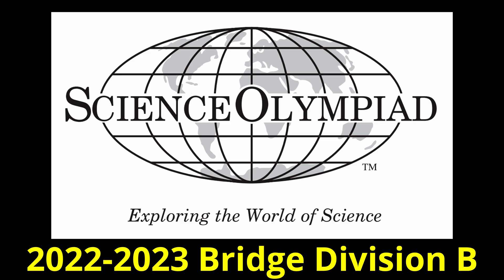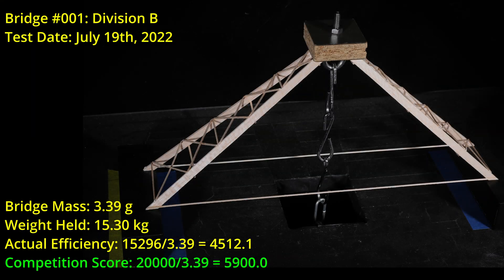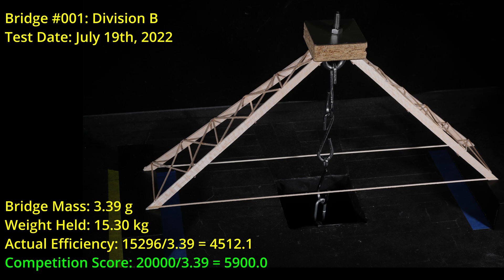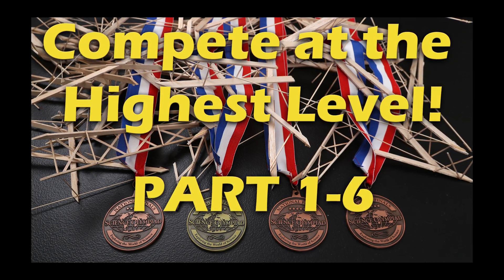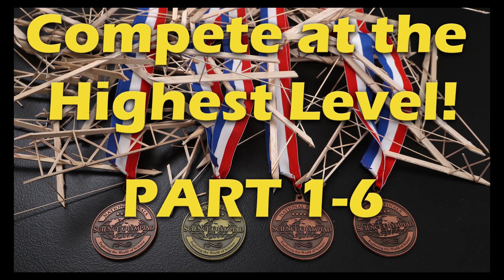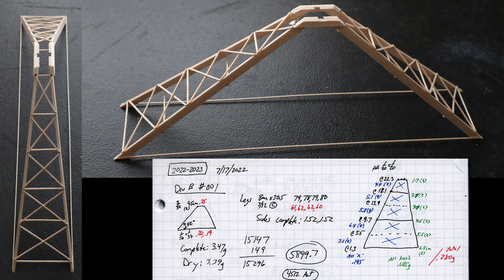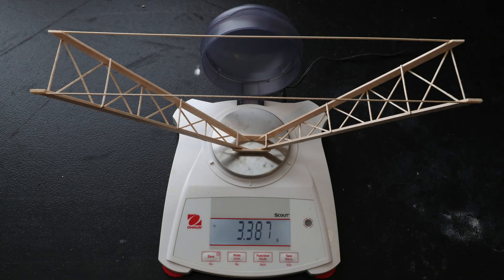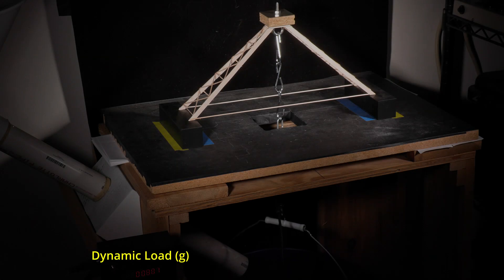2023 Science Olympiad Bridge Div B: 5900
This video shows how I adapted the optimization work I did last year to create a 3.39g bridge that held 15.30kg for a competition score of 5900 for the 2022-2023 Science Olympiad Bridge Division B competition.

I also talk about the competition strategy teams should consider when the 5kg bonus rules are in play.

For reference, here are links to my 6-part advanced optimization series created using the 2015 Bridge Division B rules.  All of the information presented in this series is very relavent to the 2023 Division B rules.

(UPDATE) Enough people have asked me to share the jigs I used for this build, so I am going to provide links here.  I like to use PL3 construction adhesive to glue these parts together.